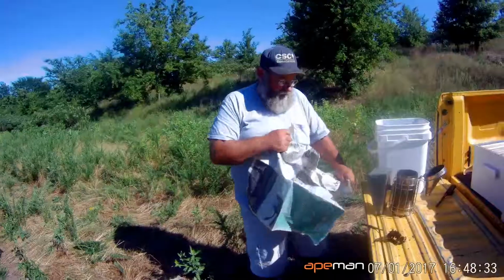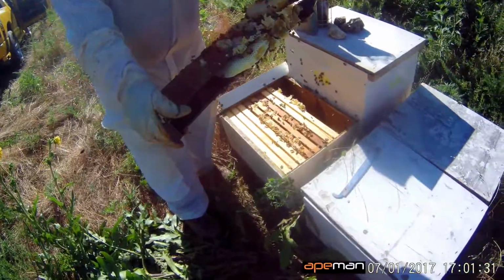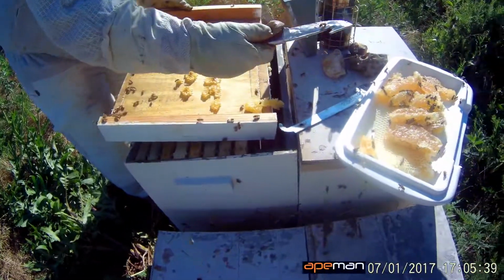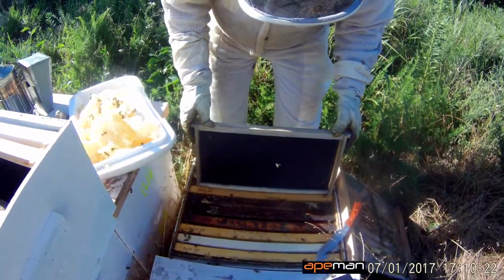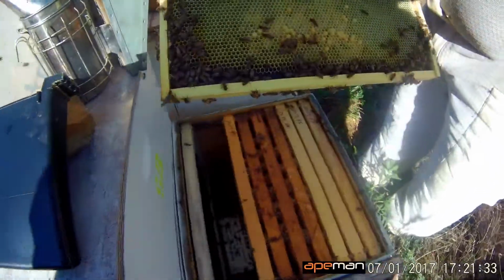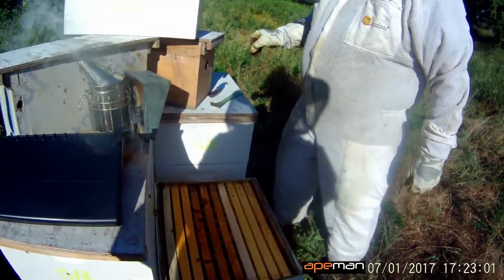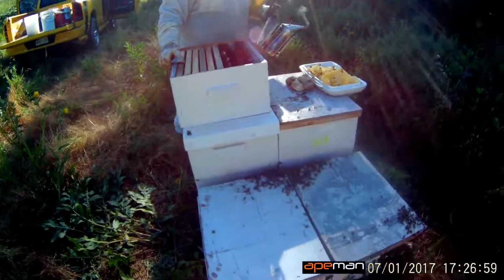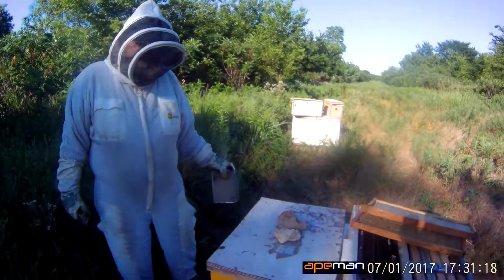Sometimes You Just Have to Improvise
Tom and I went to check the hives over by the coal pits. We realized that we forgot some of our tools and had to improvise as we added supers and brood boxes.